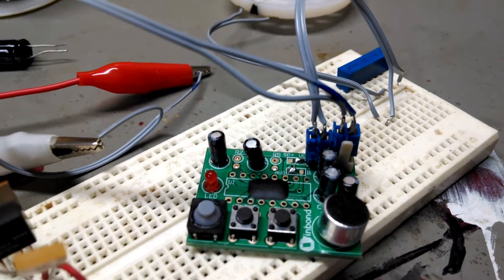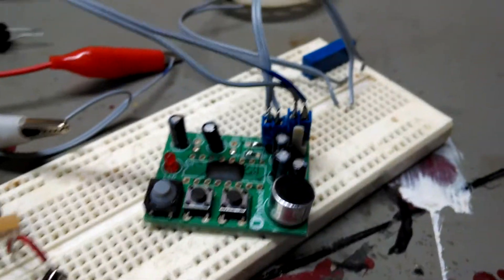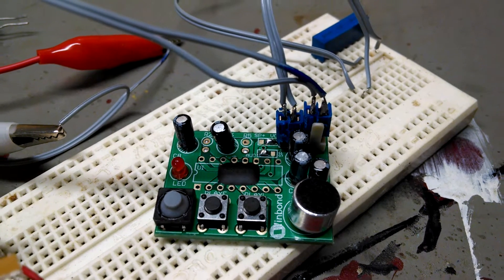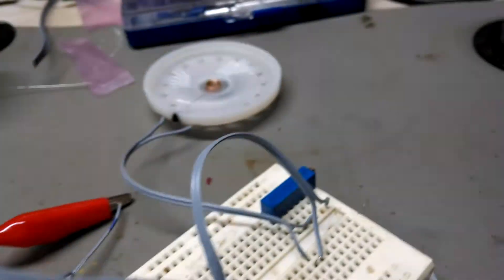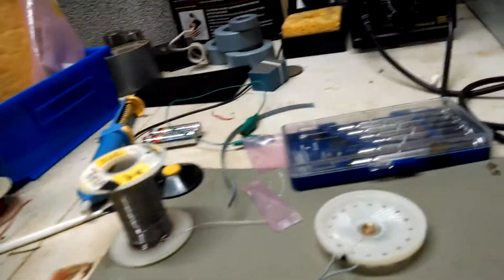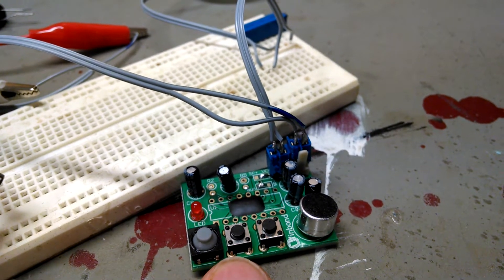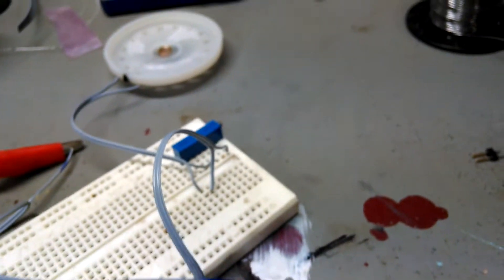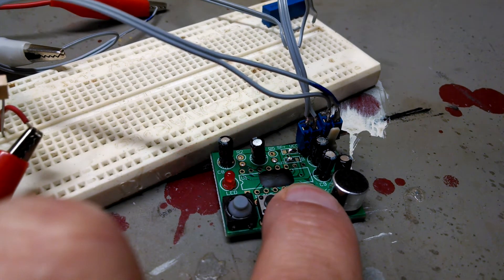ISD1620 Voice Recorder Module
Playing around with an inexpensive ( $8 ) voice recorder module. Eventually I will integrate this into a simple voice keyer for my radio, hopefully in time for field day.